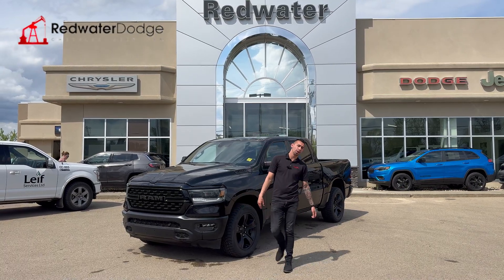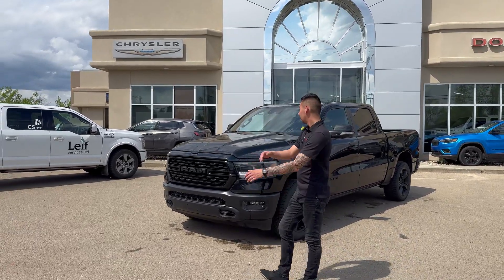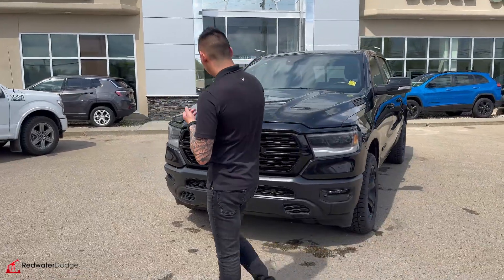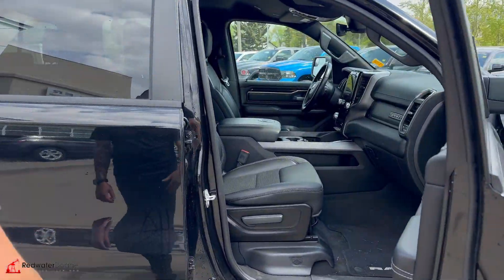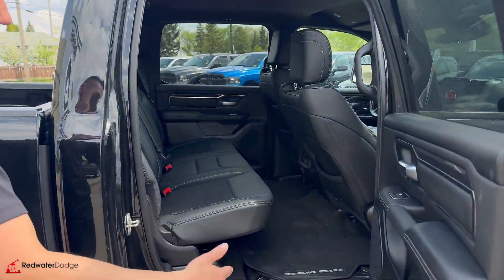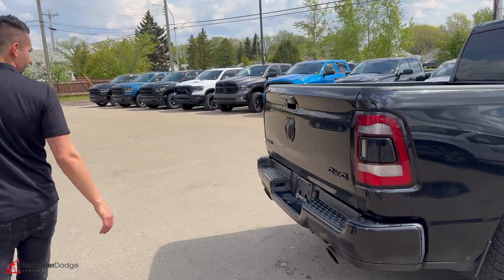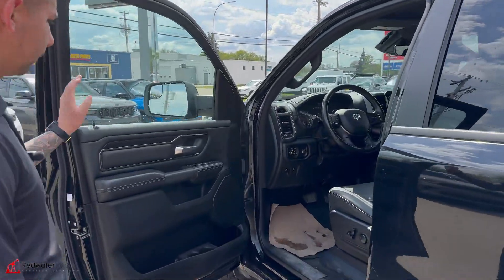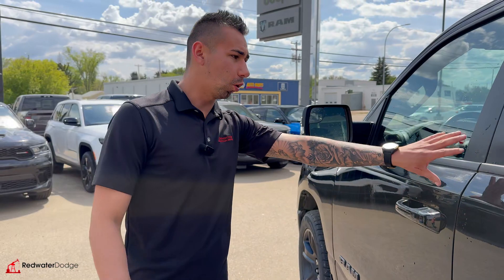Used 2022 RAM 1500 Sport Crew Cab 4x4 - Low KMs | Stock # P1606 - Redwater Dodge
Check out this low kilometer Used 2022 RAM 1500 Sport Crew Cab 4x4 available with Redwater Dodge.

A short visit to Redwater Dodge can get you a reliable Used RAM 1500 for sale in Alberta at one of Western Canada's Largest Used Inventories!

Stock # P1606 VIN 1C6SRFVT0NN205632

Redwater Dodge
4716 48 th Ave
Redwater, Alberta
T0A 2W0